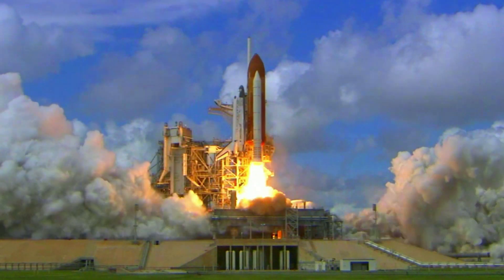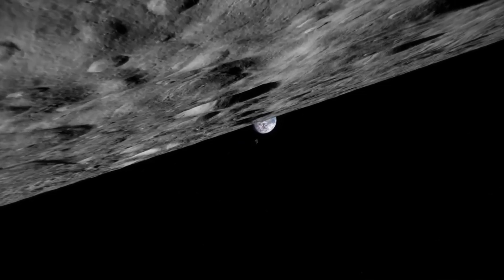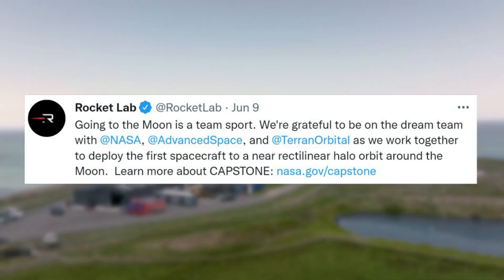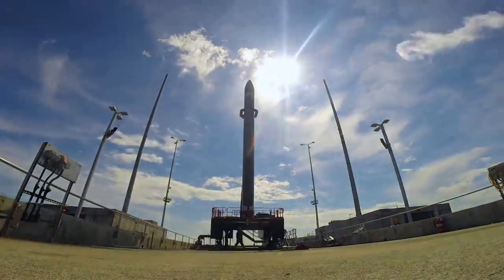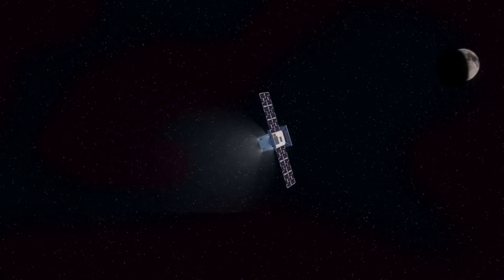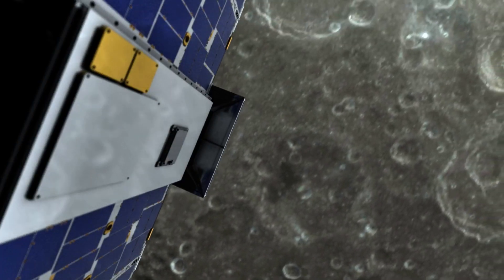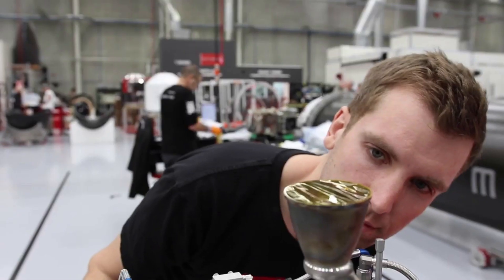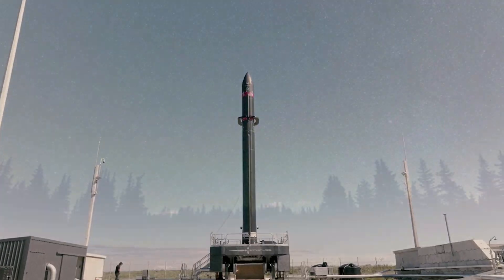Delays On Rocket Lab's Mission To The Moon, Updates & More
Rocket Lab over the past few years has become one of the most popular launch providers within the space industry. This especially is the case for the small-lift launch vehicle market. Recently, the company has been working towards a long list of launches with NASA, other agencies, and many different companies. One of the most exciting however is the upcoming mission to the Moon.

As NASA prepares for Artemis, the agency is working with the commercial industry to help in different ways. An example is Rocket Lab’s upcoming launch with the CAPSTONE payload headed to the Moon’s orbit. However, while the mission was initially planned to launch in late May, has now continually been delayed till the end of June.

These delays are not ideal but it’s important that both NASA, Rocket Lab, and everyone involved is 100% ready before the launch. CAPSTONE is expected to play an important role in the future Moon space station Gateway and more. Here I will go more in-depth into some updates from Rocket Lab, NASA, and when we should expect to see this launch happen.

Chapters:
0:00 - Intro
1:04 - Recent Updates
3:29 - CAPSTONE Highlights